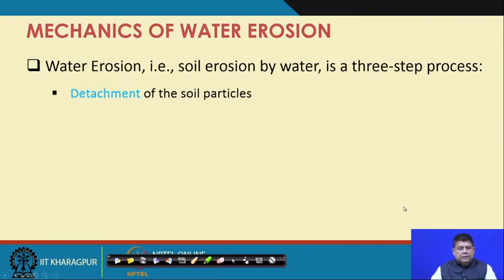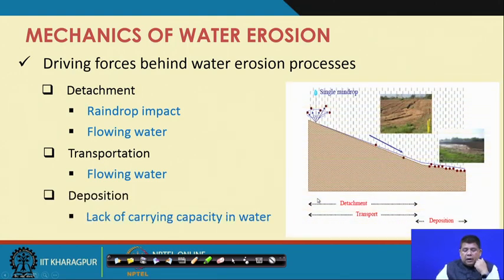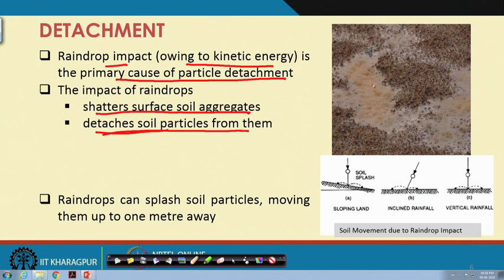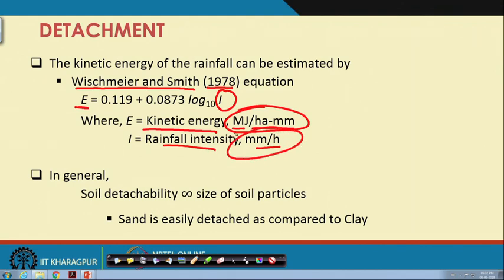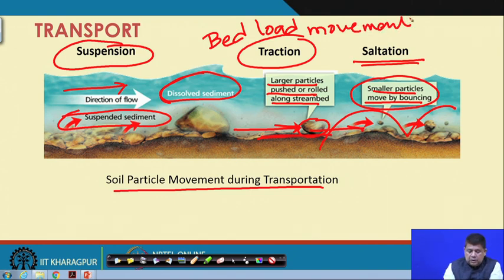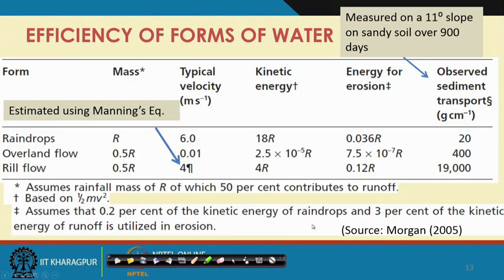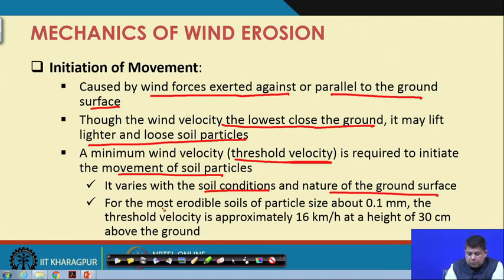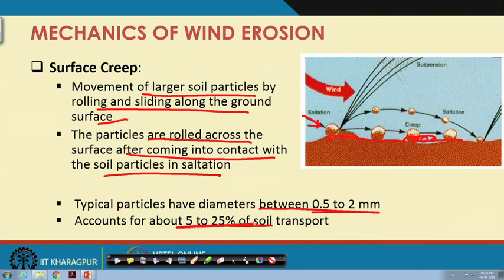Lecture 4: Soil erosion- Mechanics